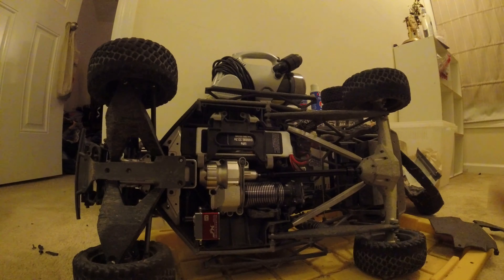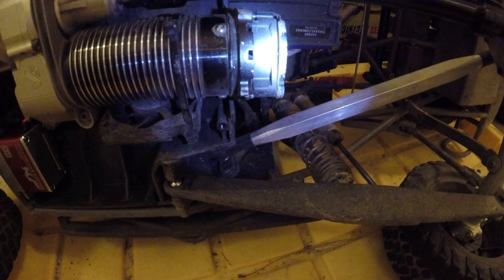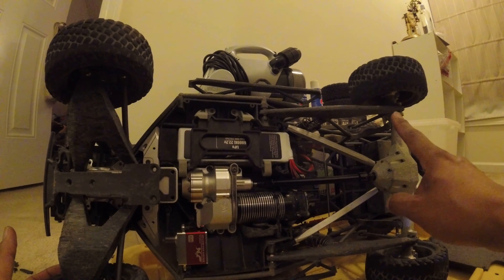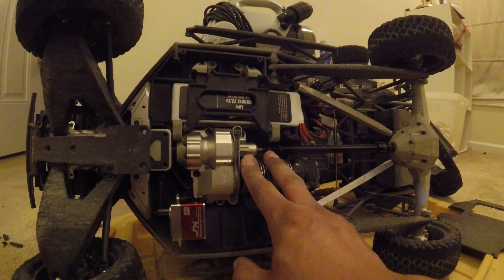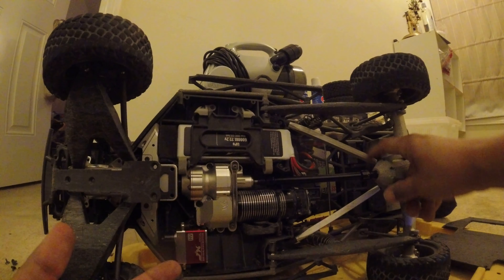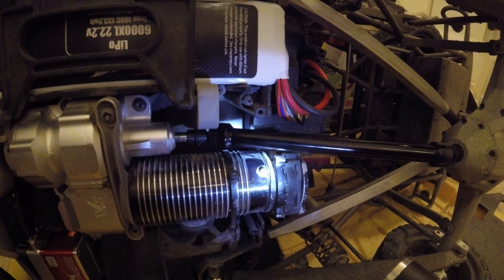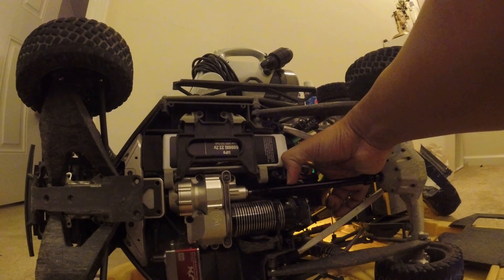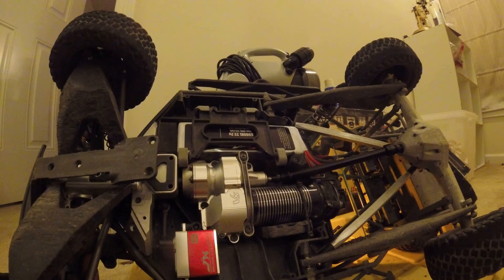MOTOR and GEARING OVERHEATING SOLVED!!! on traxxas UDR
My solution for keeping motor temps down as well as keeping the Drivetrain and planetary gear reductions cooler, but it adds some weight and noise